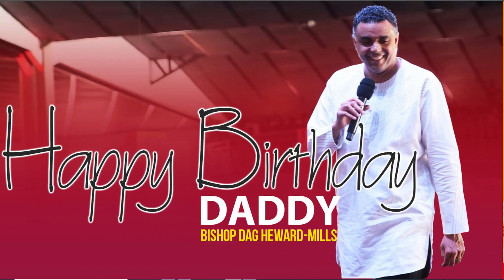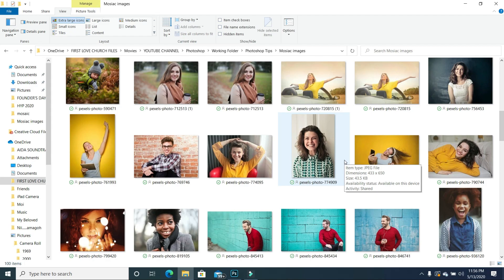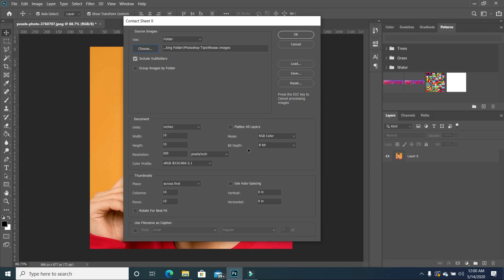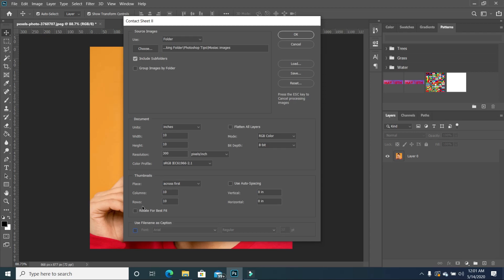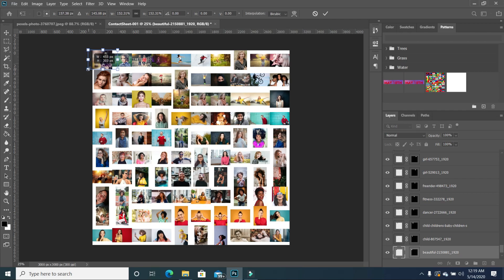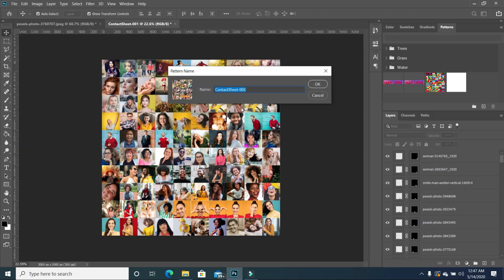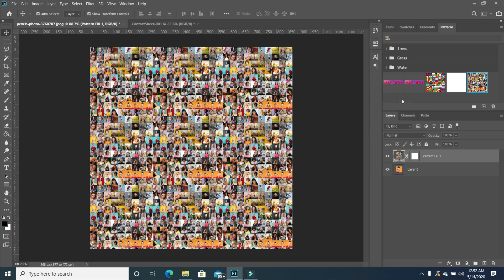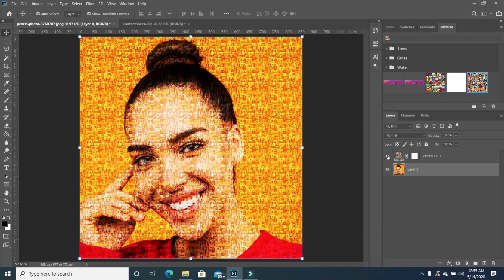How to create a stunning photo mosaic in photoshop 2020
Learn how to create this Stunning Picture Photo Mosaic 2020 Photoshop
Adobe Photoshop Tutorial For Beginners, Teaching the Basics of Adobe Photoshop. Hope these Photoshop tips and tricks helps you achieve your unique design.

// T U T O R I A L    I M A G E S